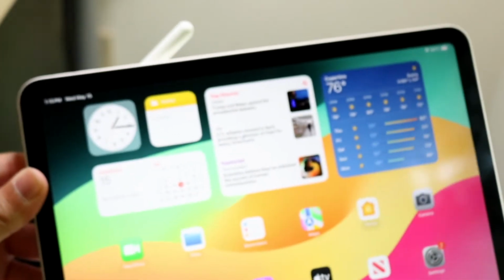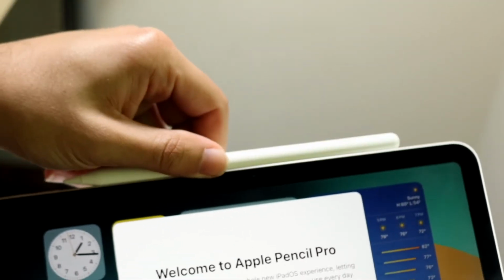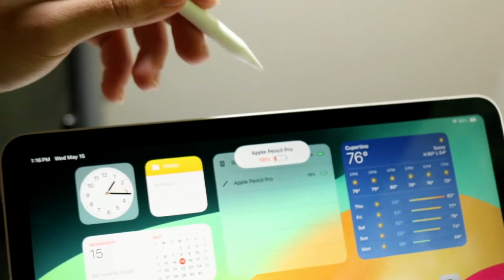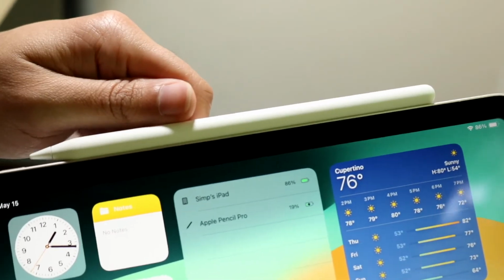How To FIX Apple Pencil Pro Not Working!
Here is exactly How To FIX Apple Pencil Pro Not Working!